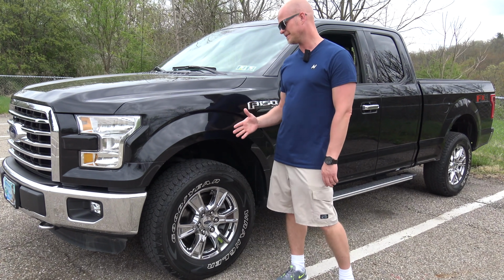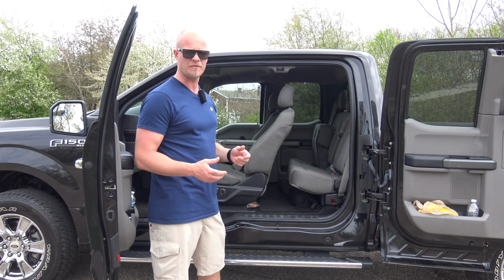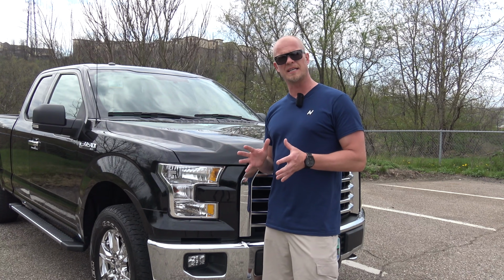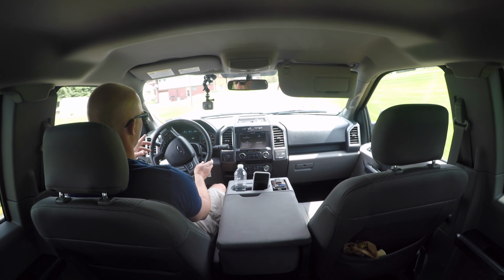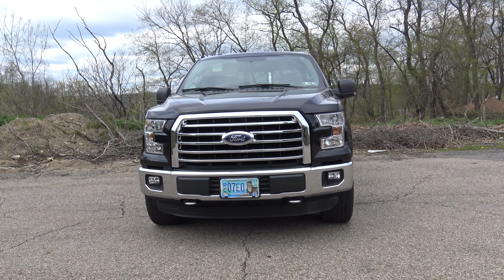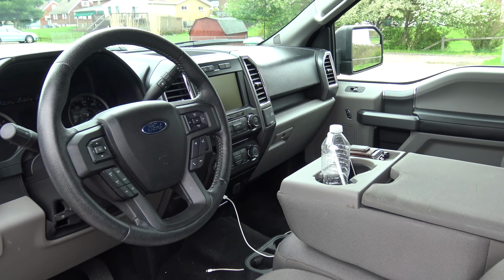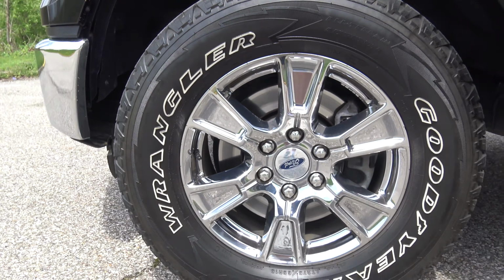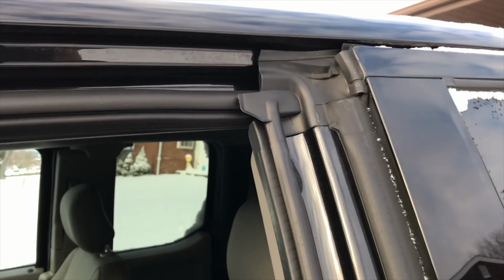Here's what it's been like to own a Ford F150 for the past two years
An honest owner review of my 2015 Ford F150 XLT